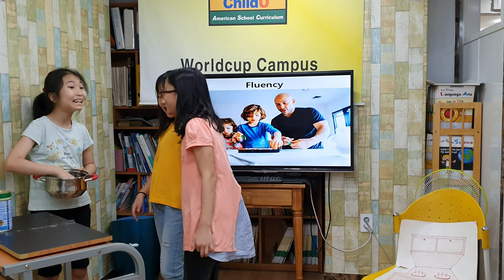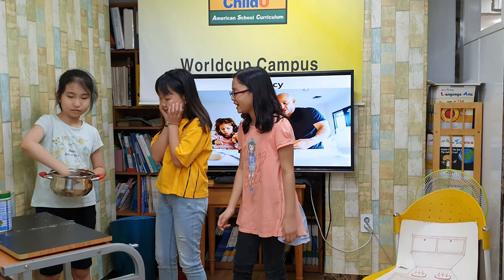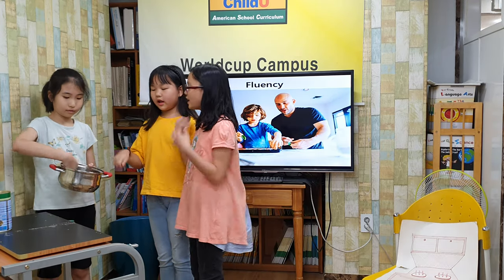차일드유 월드컵 196 EC 5 Coline Fluency Jake and Sniff 김가은 김희나 이시윤